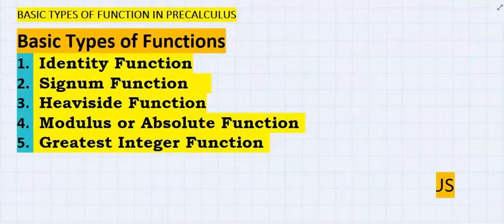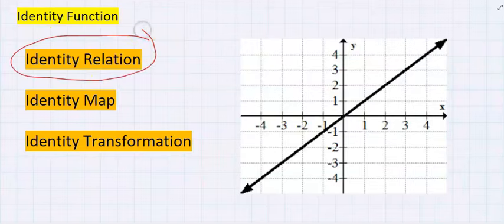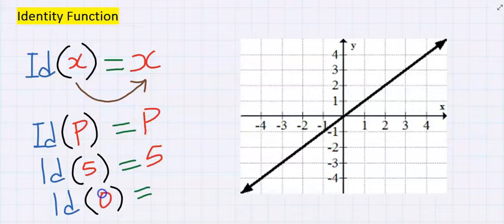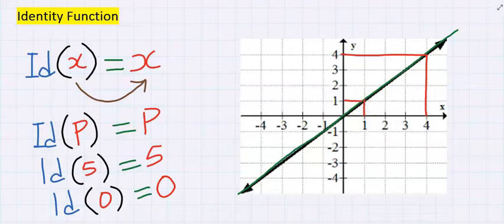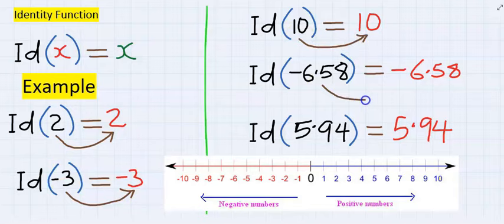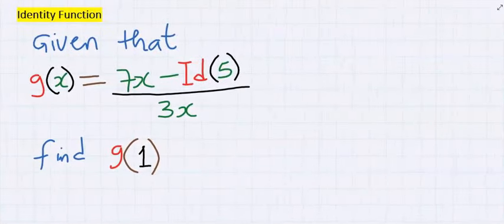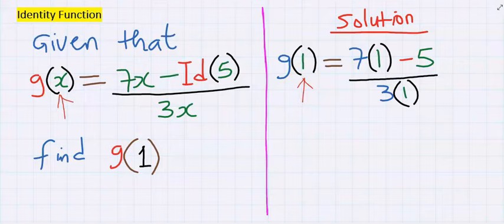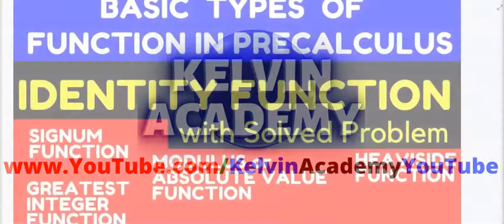IDENTITY FUNCTION IN PRECALCULUS (WITH SOLVED PROBLEM)